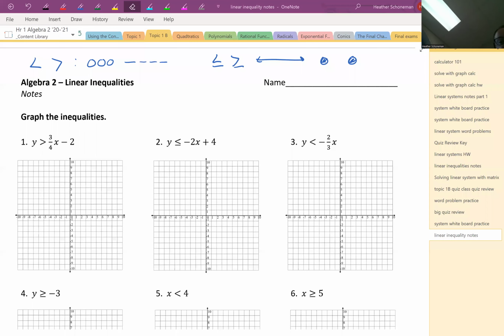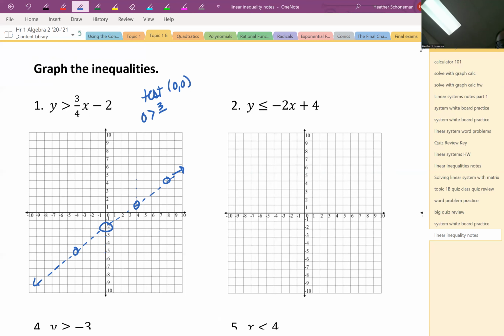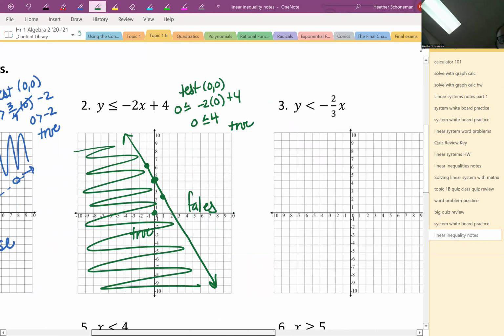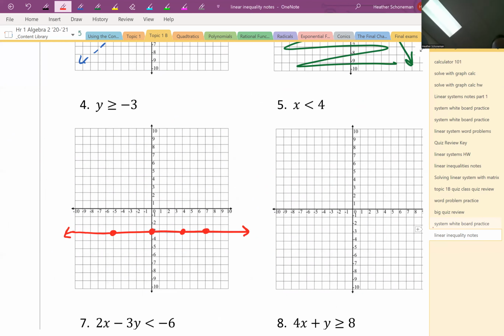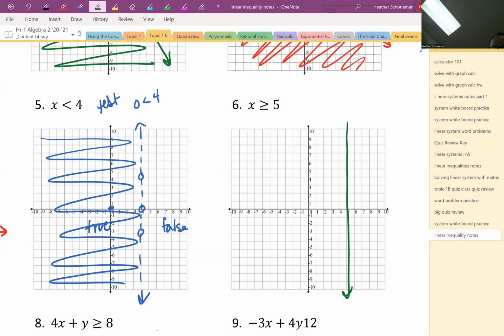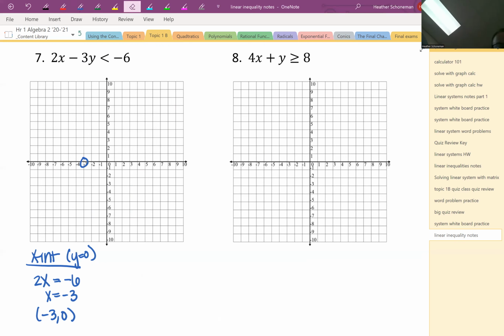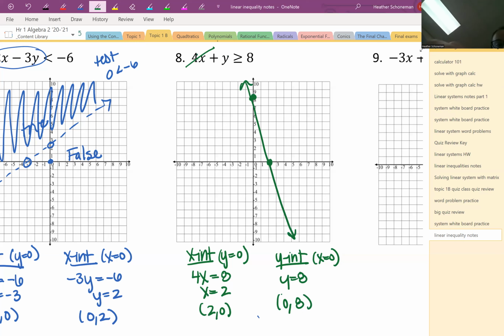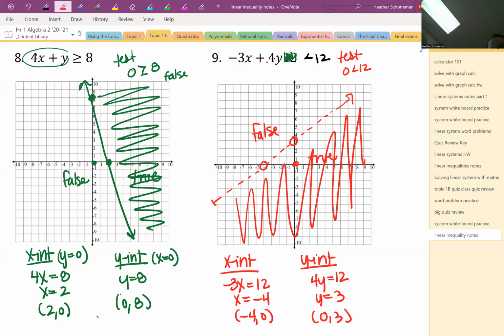linear inequality notes